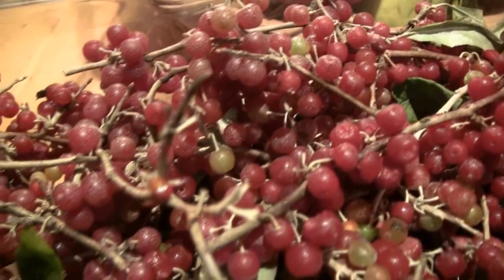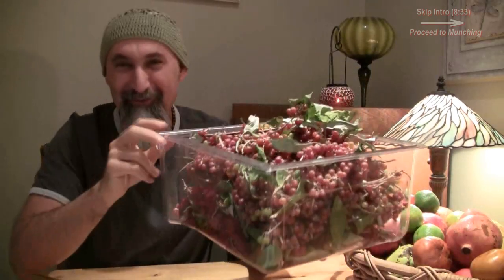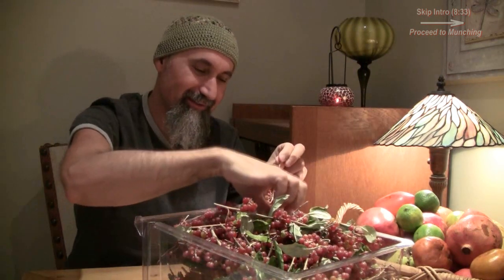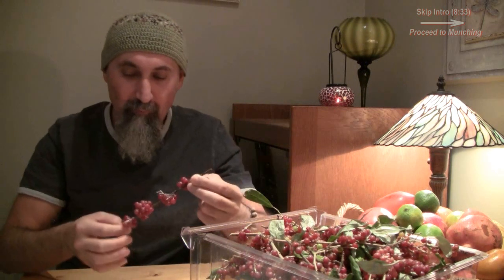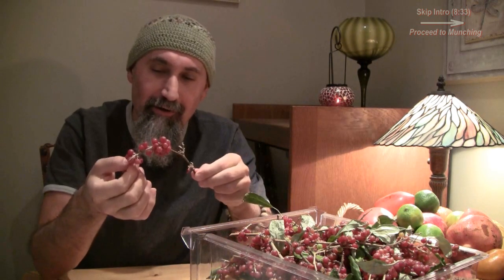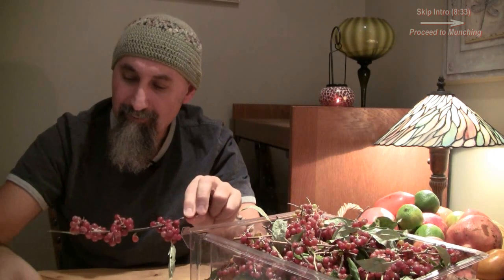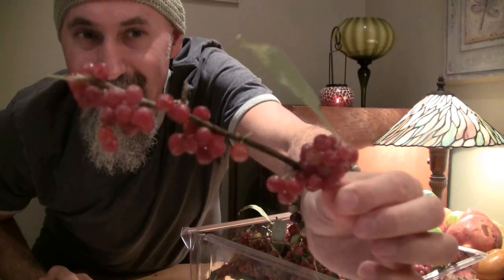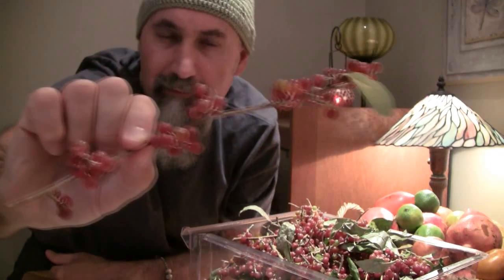Eating Autumn Olives -- ASMR -- Soft-Spoken, Male, Chewing, Crunching, Munching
***Articles***

Peace,

chycho